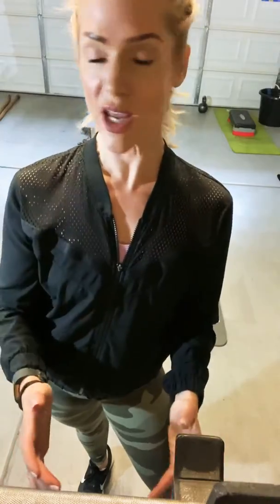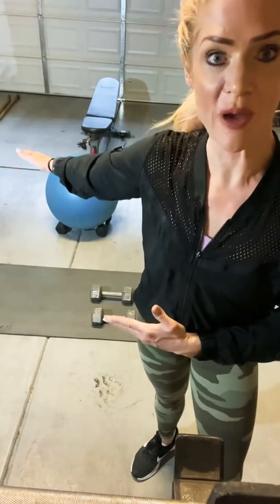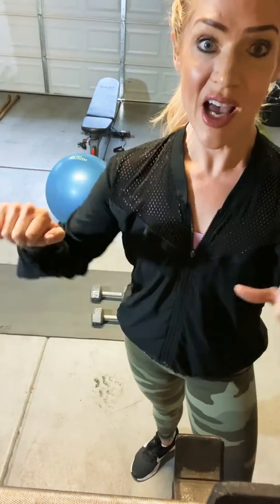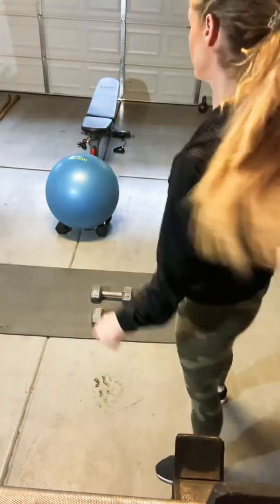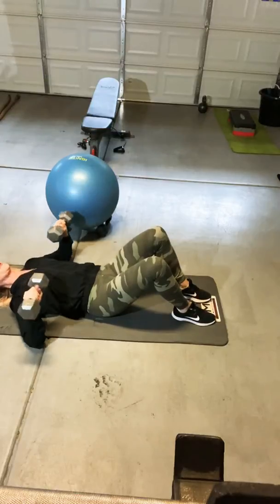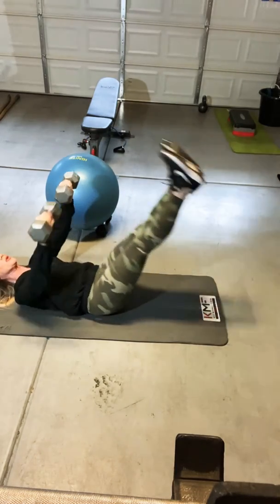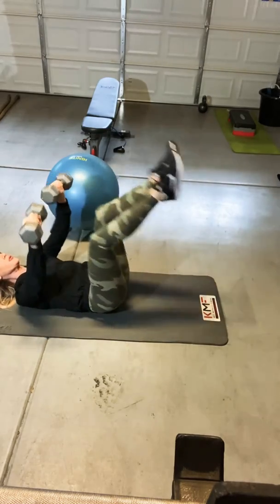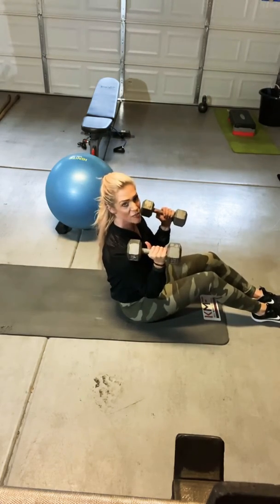Home chest pressing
Chest work home - armature video ;)